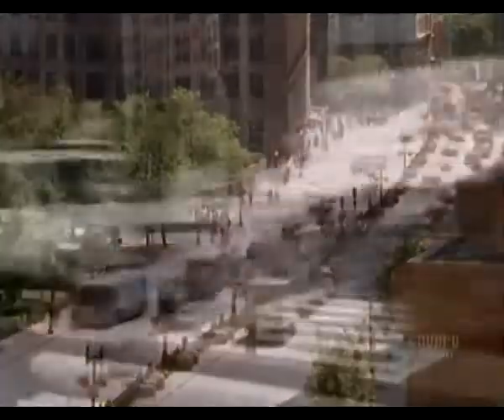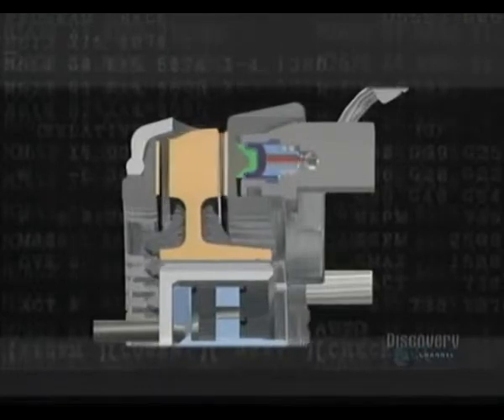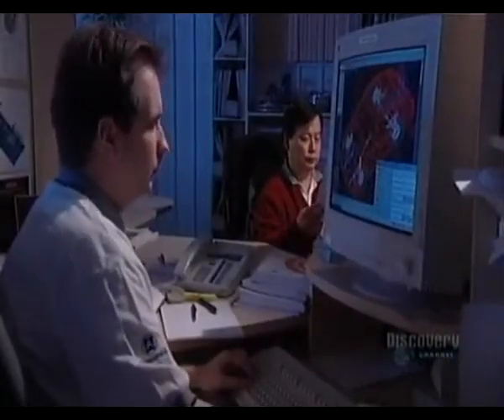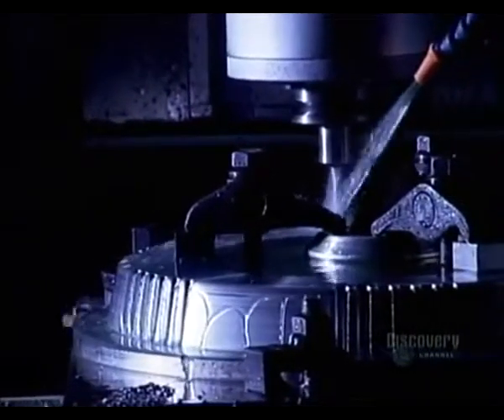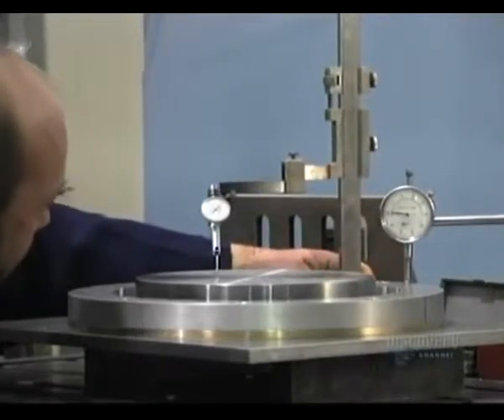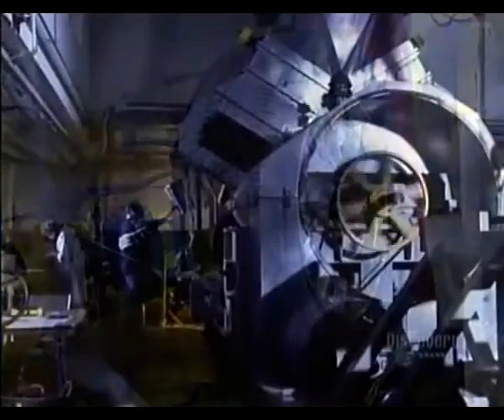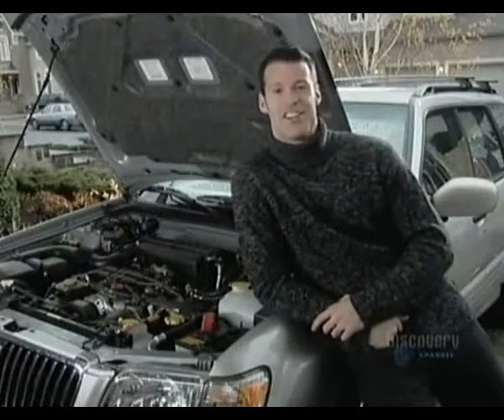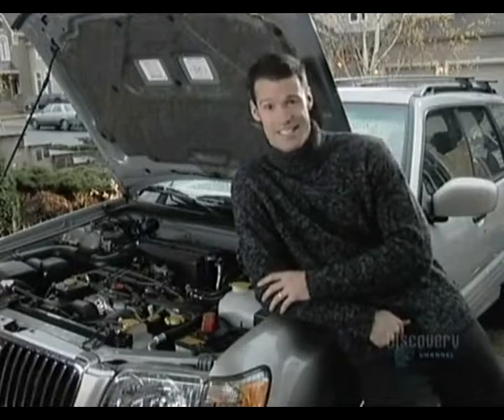How to Make Car Brakes